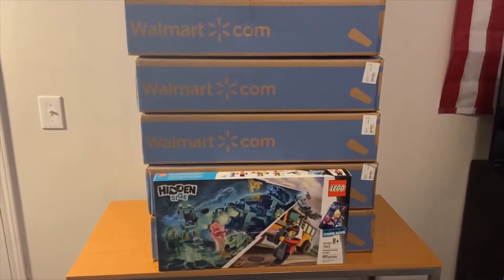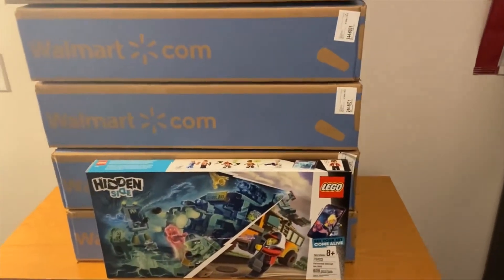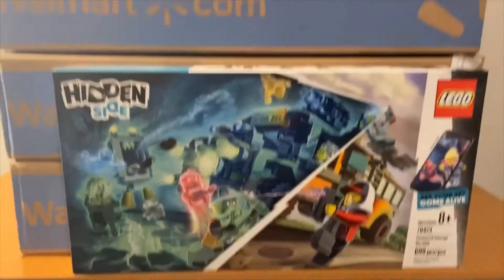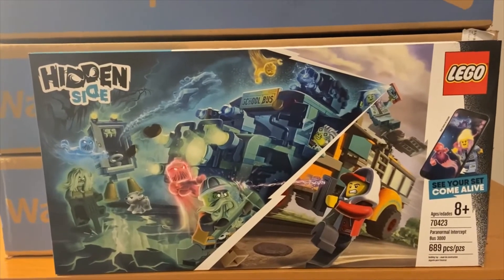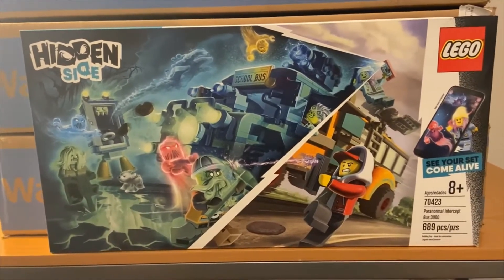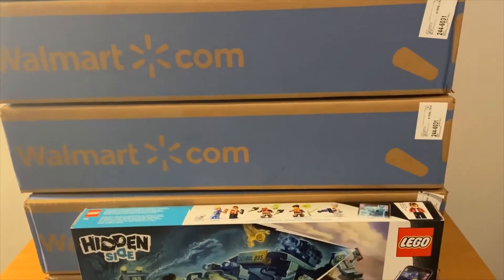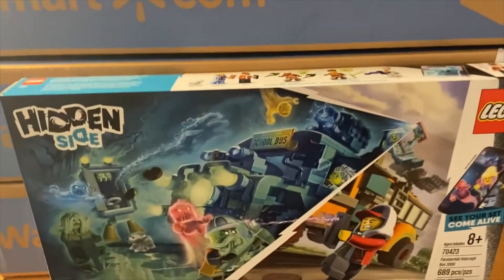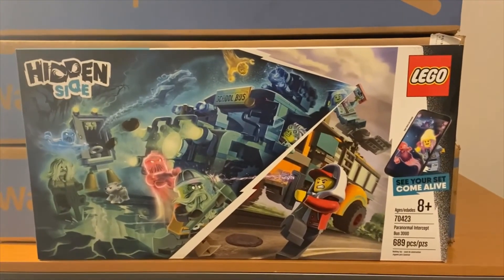LEGO Investing Deals and Steals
For $23 after tax and shipping, these sets were a no brainer. Picked up 14 with another 4 shipped back home. I might have to break one of these open looks like a fun build and I haven't built any Hidden Side sets yet.